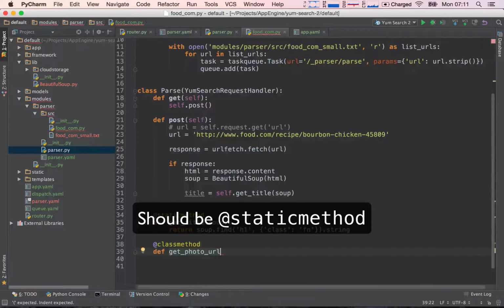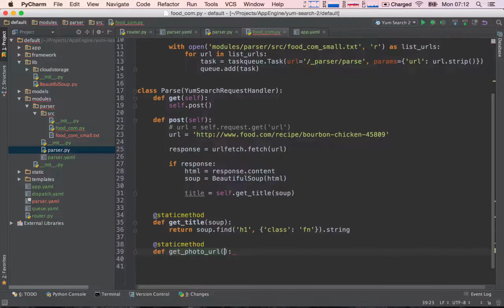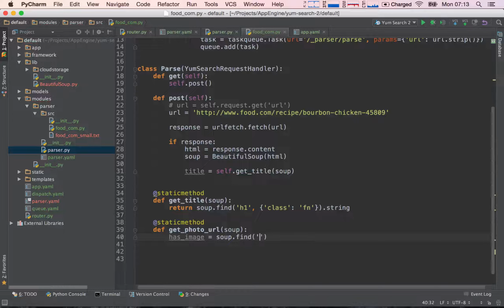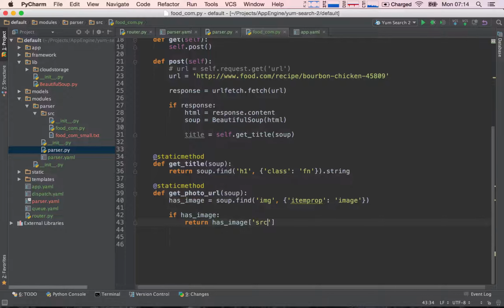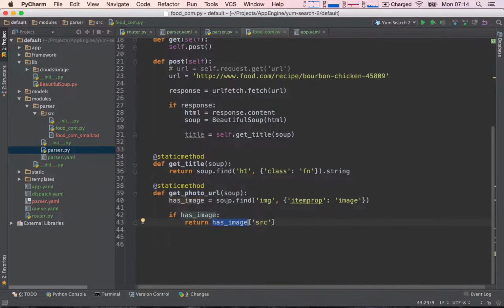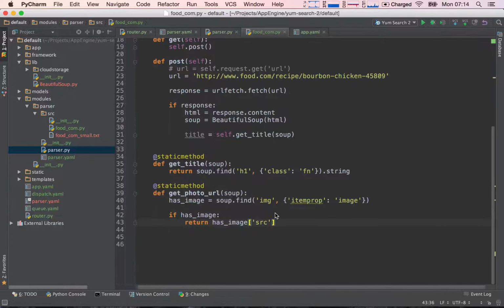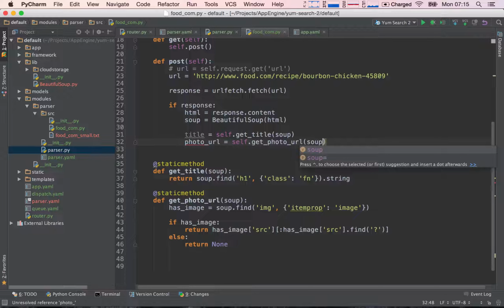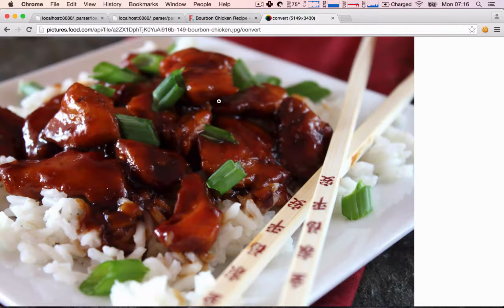Section 09 - Lesson 10: Parsing recipe image URL